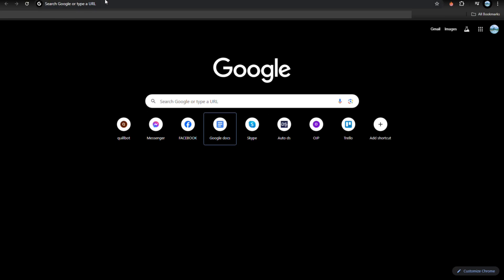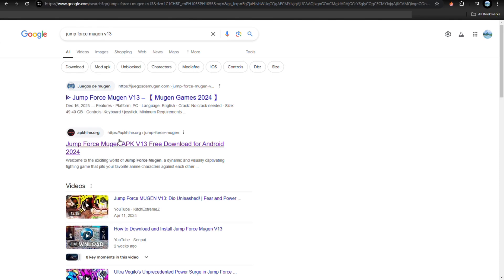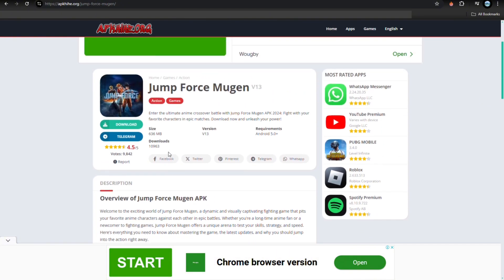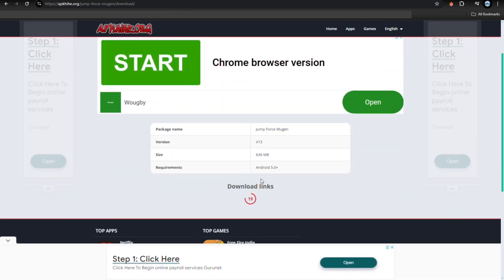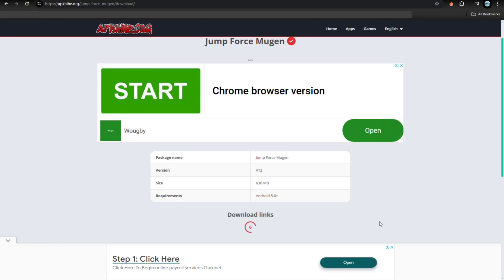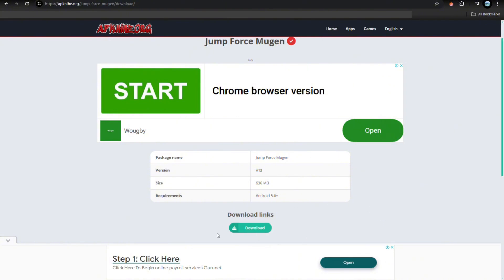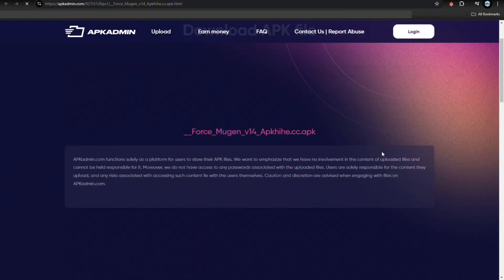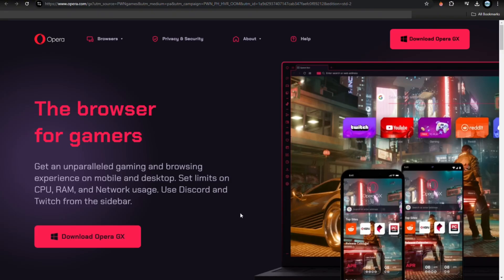How To Download Jump Force Mugen V13 On PC (Step By Step)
Learn how to download Jump Force Mugen V13 on your PC. In this video, I'll guide you through the step-by-step process to get Jump Force Mugen V13 installed and running smoothly on your computer.

Timestamp:

00:00 Intro
00:09 Download Jump Force Mugen V13 On PC